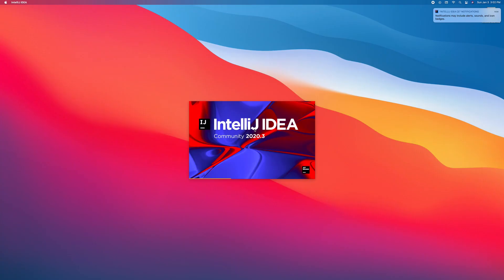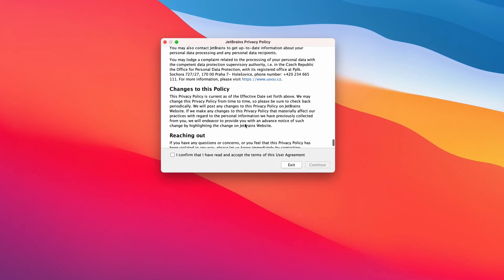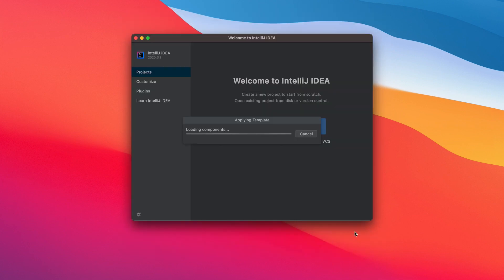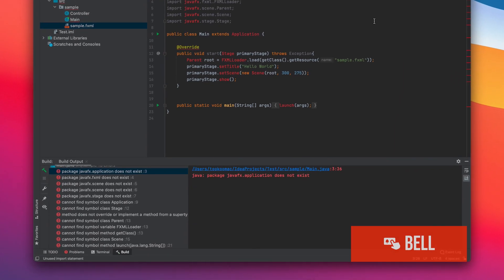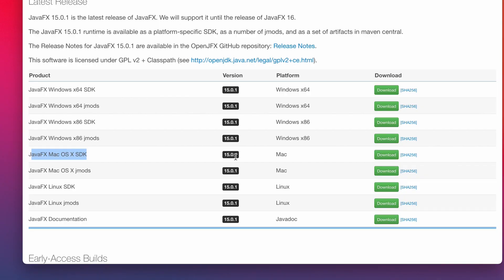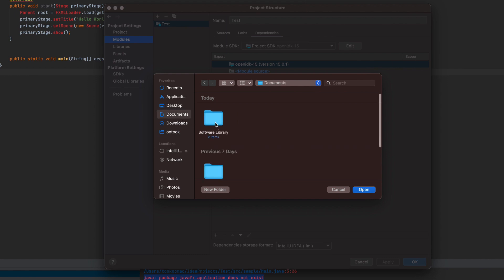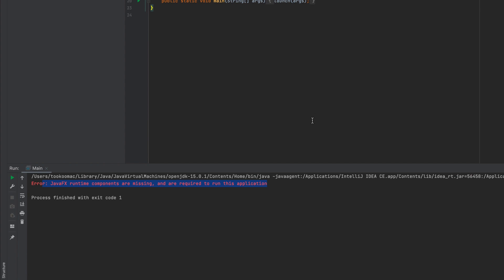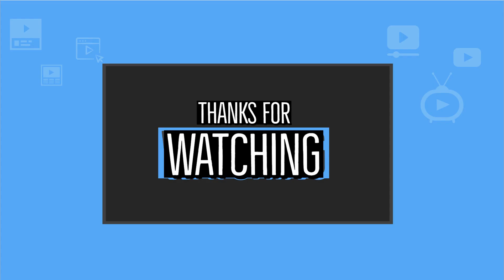How To Install IntelliJ IDEA | Configure with JavaFX SDK and OpenJDK (2021)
This video shows you How To Install IntelliJ IDEA and Configure with JavaFX SDK and OpenJDK (2021) then run your JavaFX code successfully. A useful steps for beginners or developers new to IntelliJ JavaFX area.

This cover the IntelliJ download, Installation as well as the download and configuration of OpenJDK 15.0.1 and JavaFX SDK 15.0.1.

I am using macOS in this example but the process should be almost the same with Windows installer except for OS specific installation process and directories.

In this video we are addressing or fix common issues encountered when installing and running JavaFX for the first time.

Sample errors we will encounter and fix.
package javafx.application does not exist
package javafx.fxml does not exist
package javafx.scene does not exist
package javafx.stage does not exist

also this.

Error: JavaFX runtime components are missing, and are required to run this application

CHAPTERS:
0:00 Introduction
0:19 Download IntelliJ
1:50 Download and set Oracle openJDK
3:42 First error scenario - Add JARs
6:45 Second error scenario - Add module
8:18 Outro